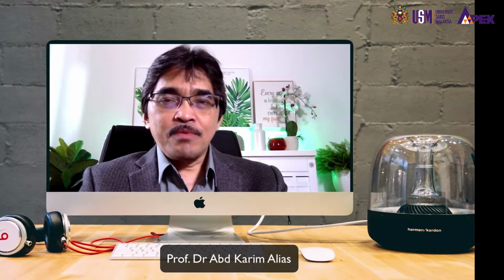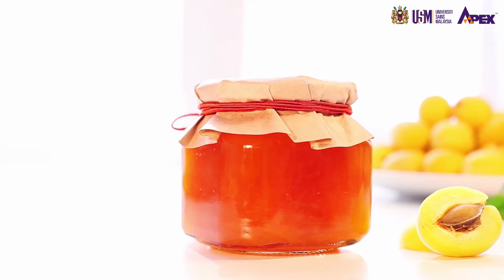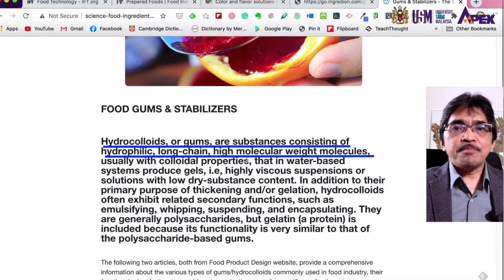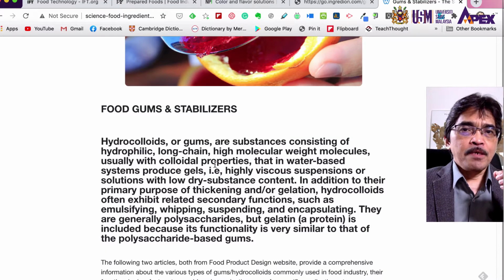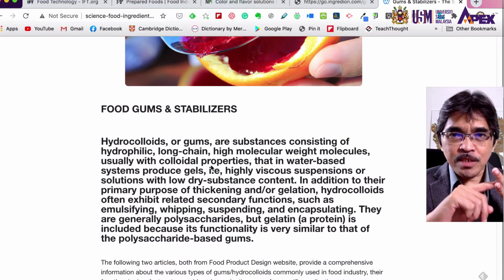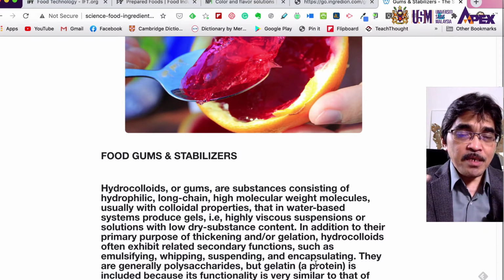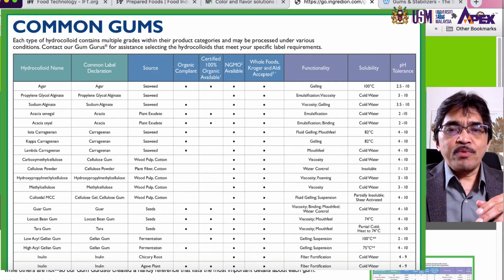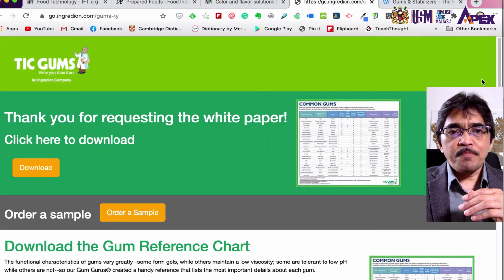Introduction to Food Gums (Hydrocolloids)